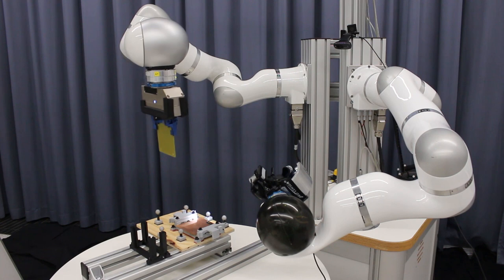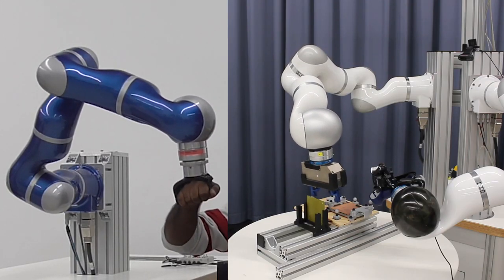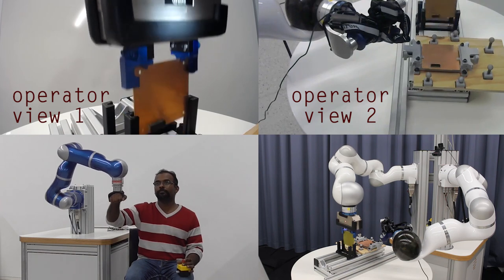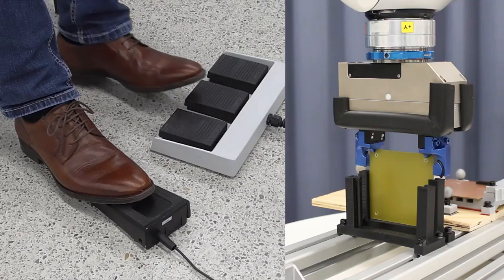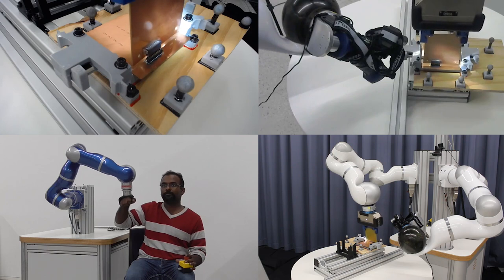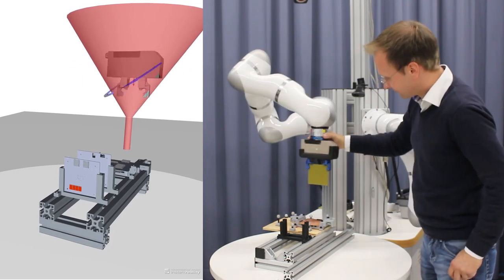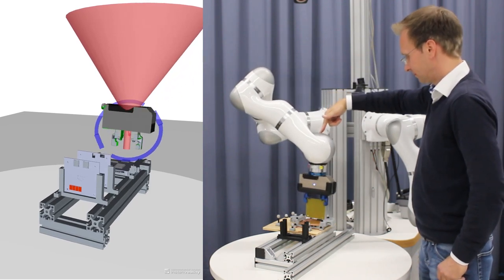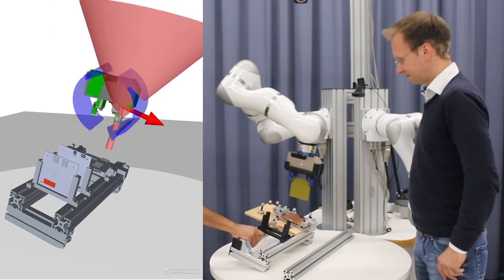Space Factory 4 0 Telerobotic Assembly of Cubesats using Virtual Fixtures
Haptic force feedback enables the operator of a telerobotic system to control the forces that are applied at the remote site and thus even dexterous tasks with fragile parts can be accomplished. This video shows how so-called "virtual fixtures" produce guiding forces to help accomplish teleoperated tasks more quickly and precisely.

Further details can be found in the paper "Space Factory 4.0 - New processes for the robotic assembly of modular satellites on an in-orbit platform based on Industrie 4.0 approach". T. Weber Martin et al., International Astronautical Congress (IAC), Oct. 2018